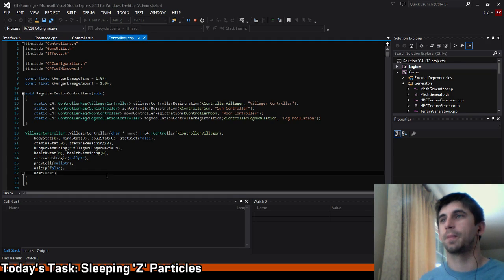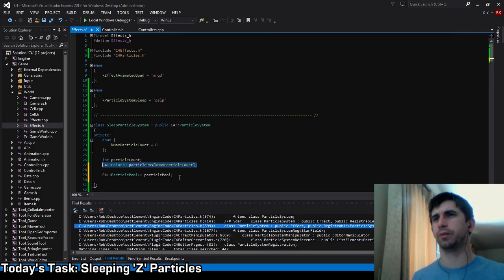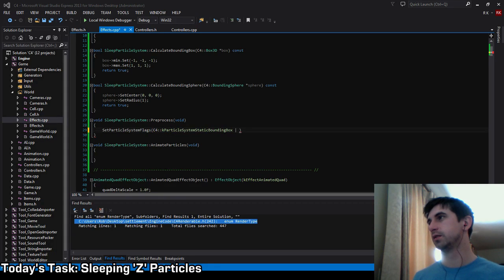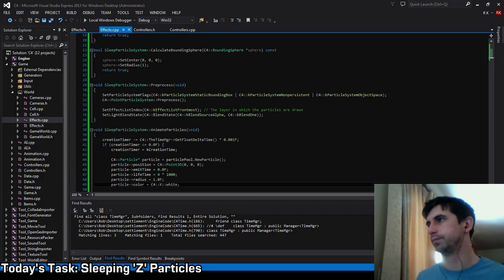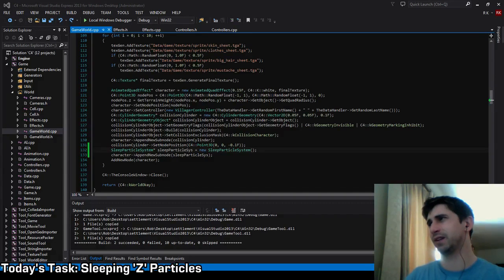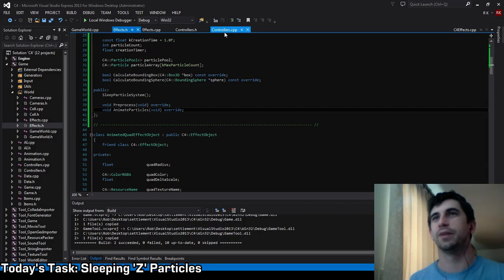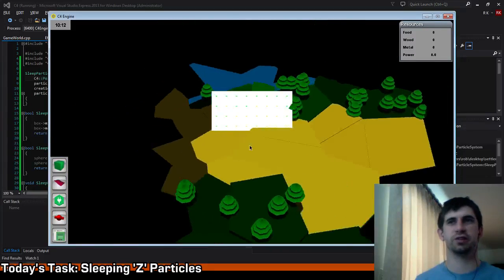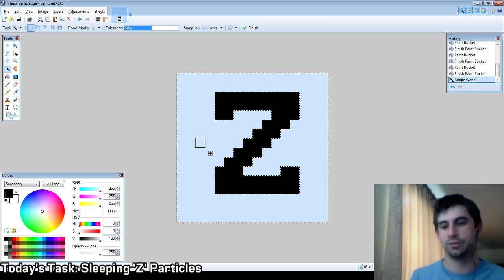Settlement #7 - The Sleepzzzzz's - Pt. 1